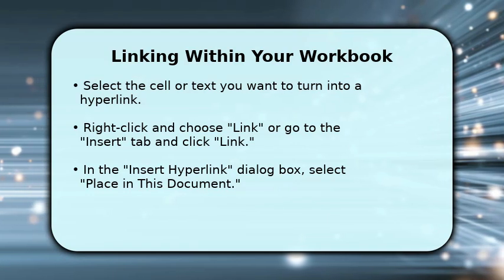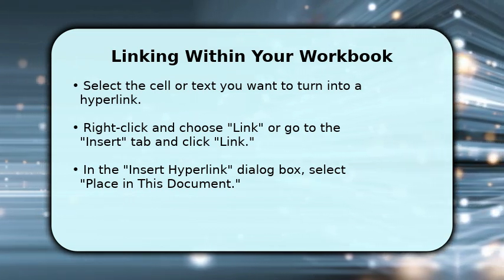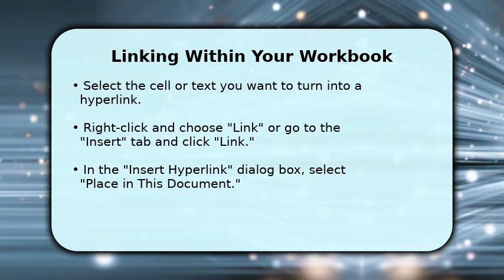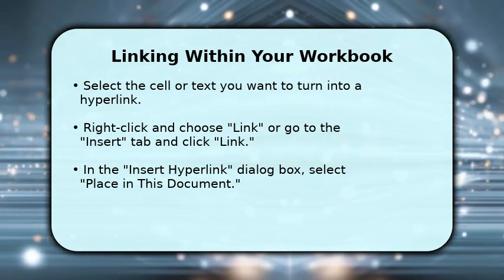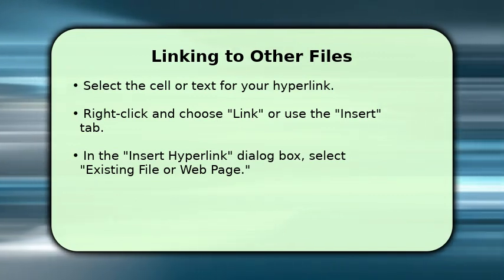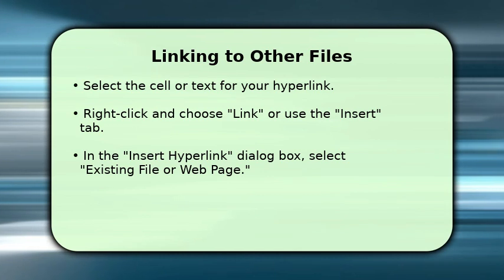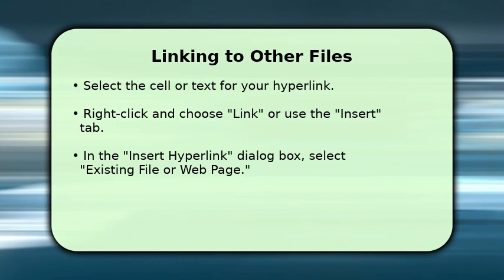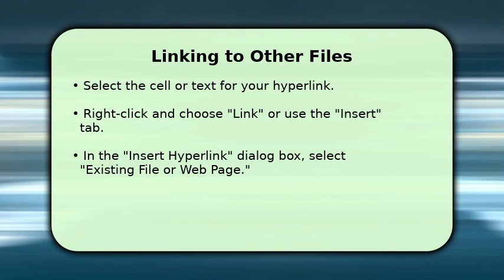How to Create Cell Link in Excel (Updated 2025)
▸ :^) Learn how to create powerful cell links in Excel, enabling efficient data navigation and management. This comprehensive tutorial guides you step-by-step through adding hyperlinks within your spreadsheets, connecting to other worksheets, or linking to external files and websites. Discover how to create internal cell links for quick jumps between different workbook sections, or set up external links to reference other documents. Mastering Excel cell linking enhances productivity, streamlines data access, and makes your spreadsheets more interactive. Whether you're a beginner or refining Excel skills, this video provides clear instructions to master this essential function for better data organization and accessibility. Boost your Excel proficiency today!